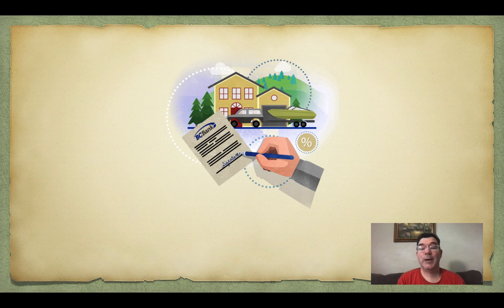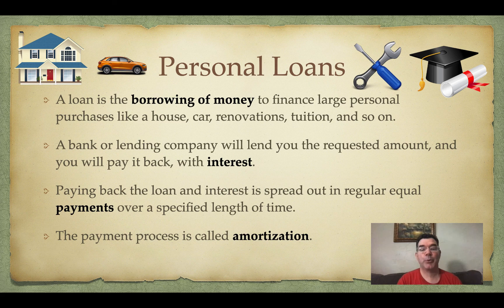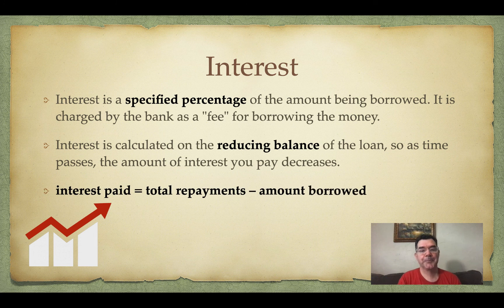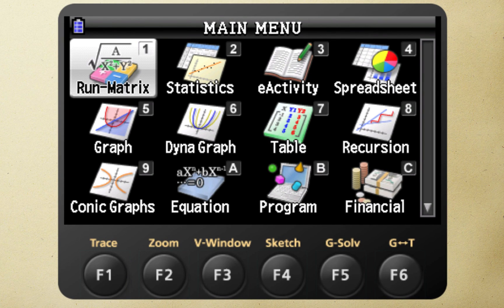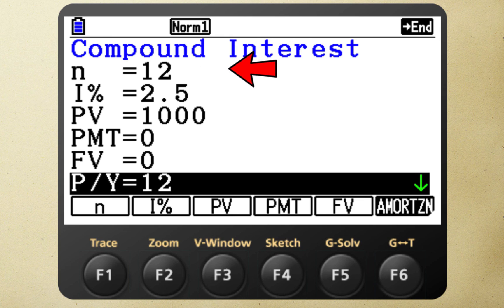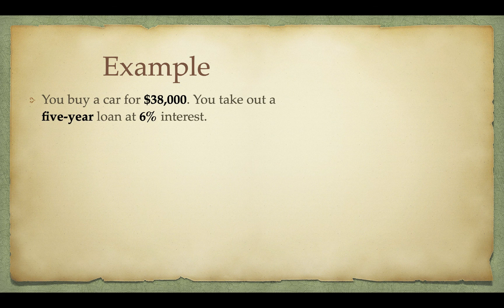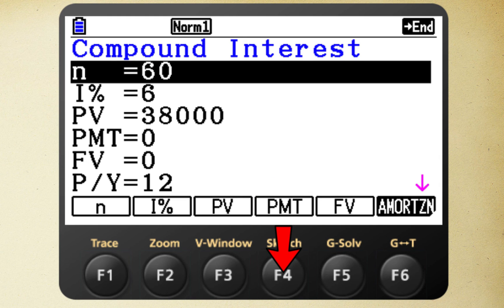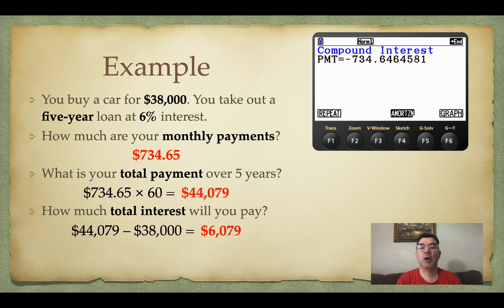Loans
Using knowledge of geometric sequences and series to calculate loan payments and compound interest